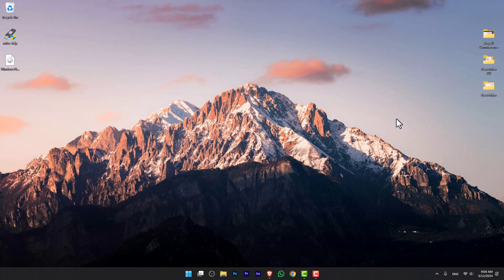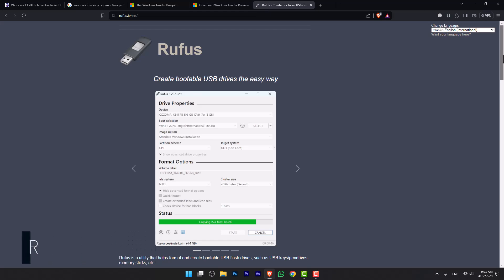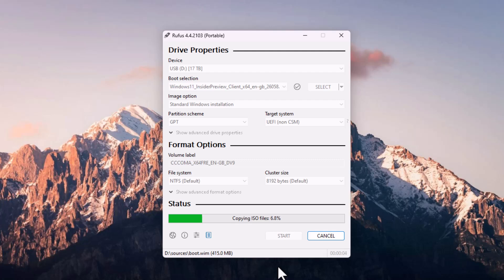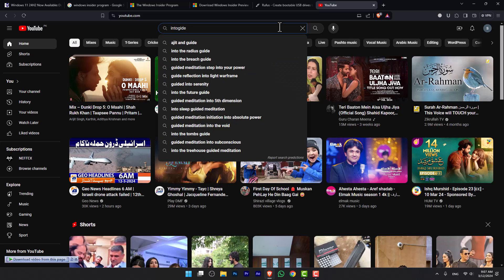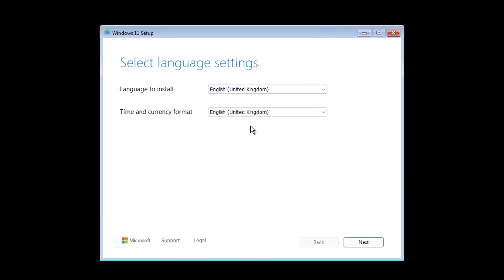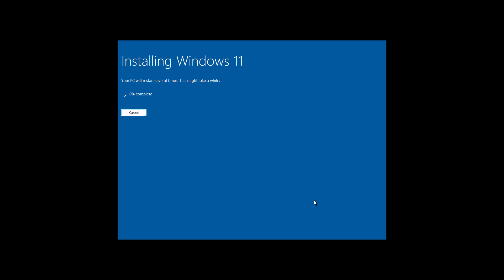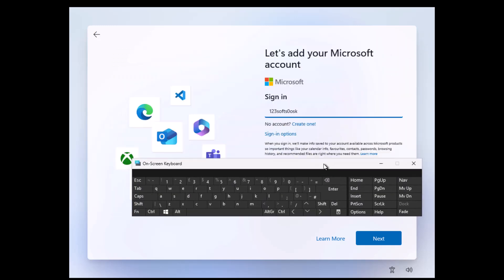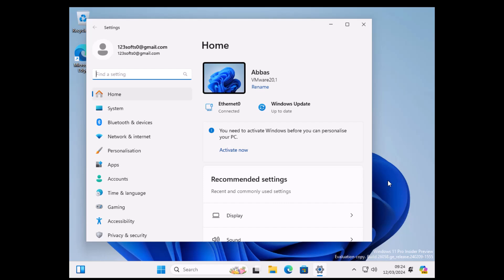I Installed Windows 11 24H2 and it is filled with new features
Tired of the old Windows 11?  This video walks you through the entire process of installing the latest Windows 11 24H2 update, highlighting its exciting new features.

Time Stamp
00:00 Introduction
00:04 Before Getting started
00:18 Get Windows 11 ISO Image
01:19 Download Rufus
01:54 Attach USB to the computer
02:07 Create Windows 11 Bootable USB
03:18 Windows 11 New System Requirements
04:56 Advanced Startup
05:24 Choose USB or DVD drive
05:52 Windows 11 24H2 Installation
09:45 Congratulations